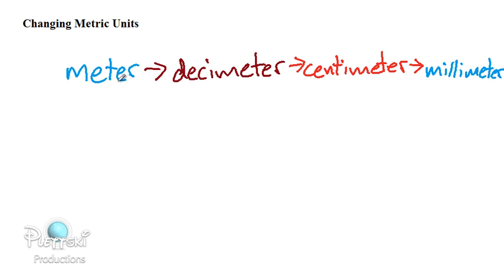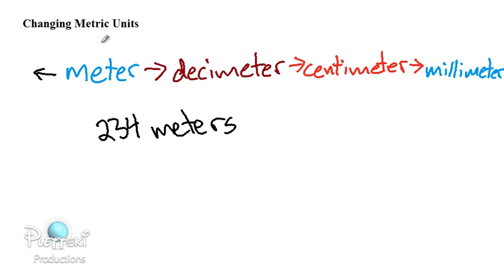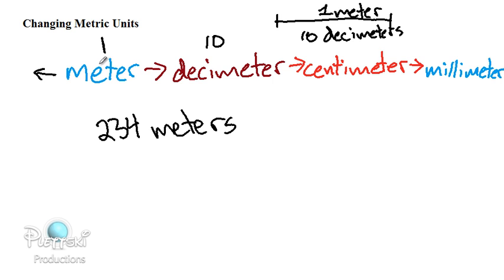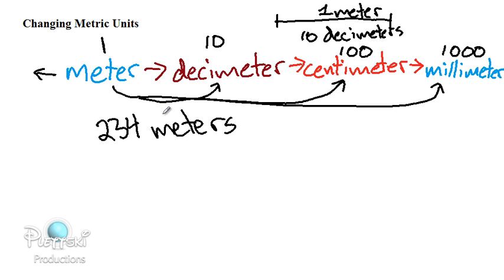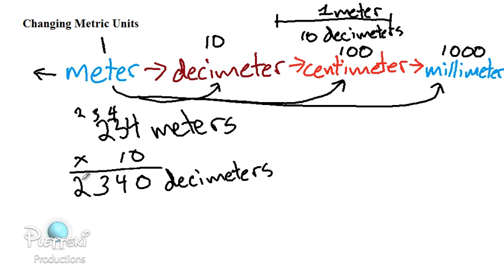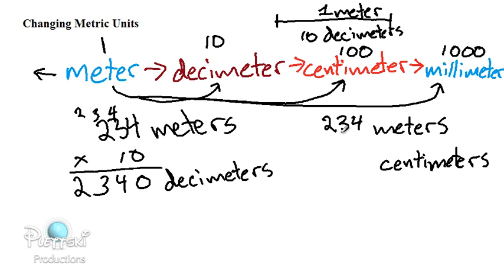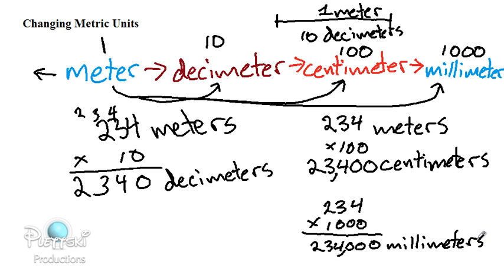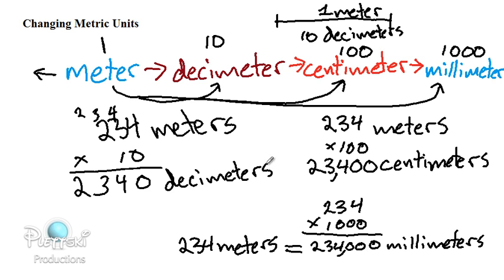Changing Metric Units (2)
Changing Meters to decimeters, centimeters, and millimeters.